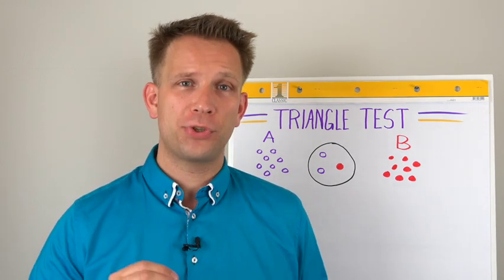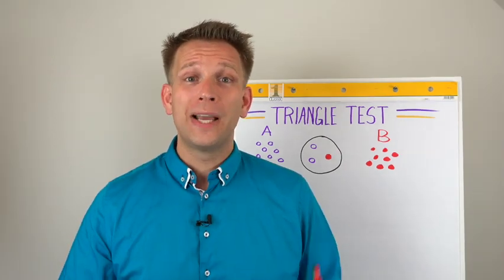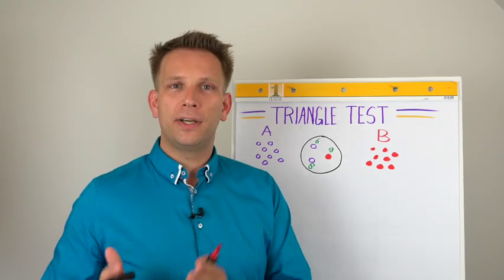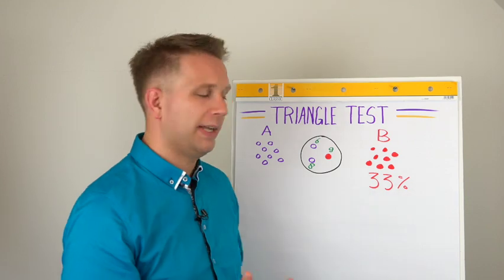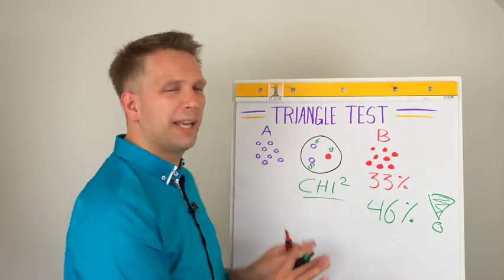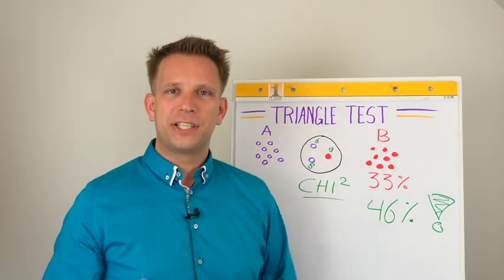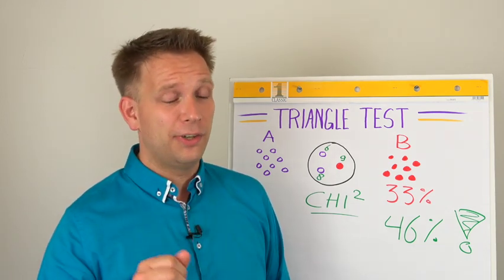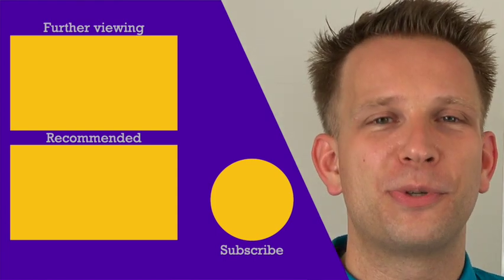Triangle test explained | How to validate process changes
The triangle test is an easy but powerful way of validating that your product has remained the same, for instance after a process change or when producing at different lines or factories.
It's often used for sensory analysis, but you don't need a trained panel - just get enough people to try and pick 'the odd one out': if they can't really tell the difference, you can be sure that the differences in the production process haven't changed your customer's product perception.